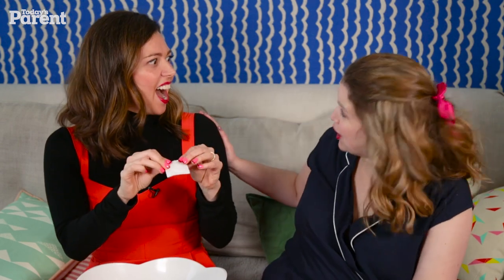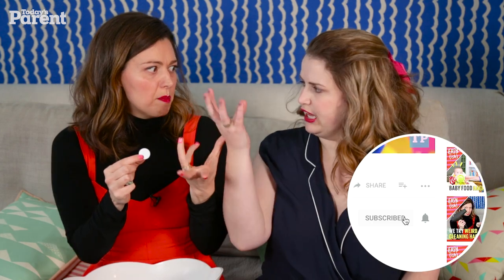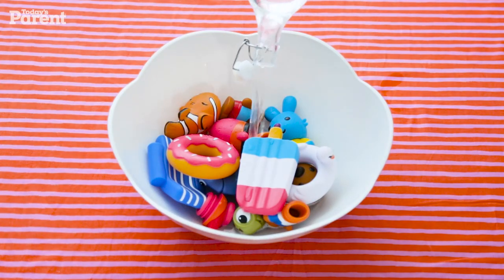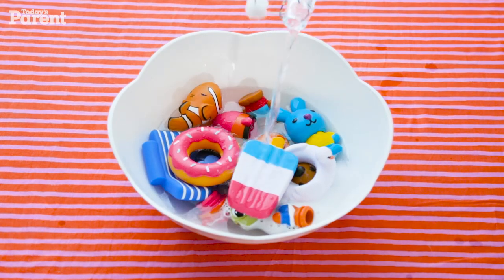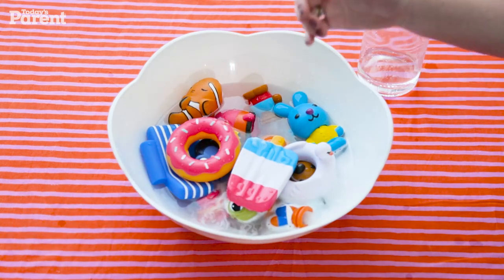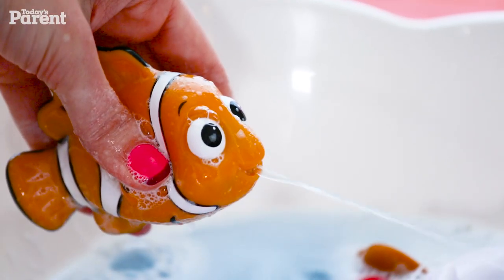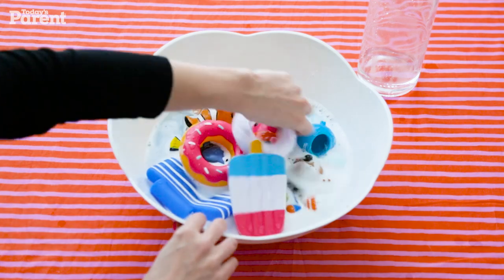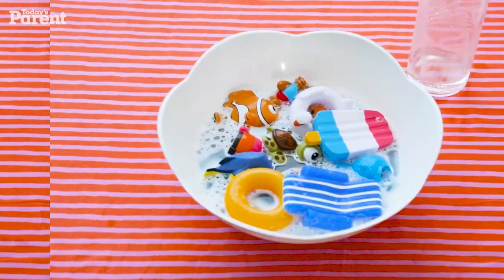How to clean bath toys with this SURPRISING hack | Easy(ish) bonus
You’re never going to guess what we’re using to clean bath toys today. Wait for it… denture tabs. Clever, right? This surprising trick works better than cleaning bath toys in the dishwasher because the bubbles from the denture tabs get into all the nooks and crannies of the toys. You’ll still need to do a light scrub, but the denture tabs do most of the heavy lifting. It got us thinking, what other things can we clean with denture tabs besides teeth?

The above hack was our fave from the Weird Cleaning Hacks video.

OK, chug two more coffees and then check out these other cleaning and organizing videos:

We love the easy clean bath toys from Sago Mini–you can find them

This is Easy(ish), a new how-to & DIY series from Today’s Parent that shows you how to hack your way through life with kids. From cleaning and organizing to helpful DIY projects and fun crafts, Mandy's got you covered. Come back every Friday for a new video—even more reliable than your kid’s next tantrum.

Heads Up: This video contains affiliated links, which means we may receive a small commission if you make a purchase through that link. (Now, if only someone would pay us every time we say, “Just one more bite,” “Don’t lick the cat!” and “Because I said so.”)